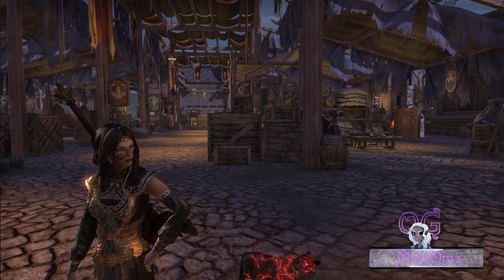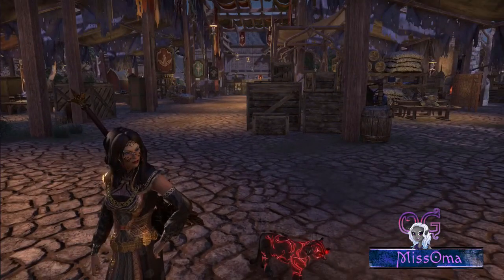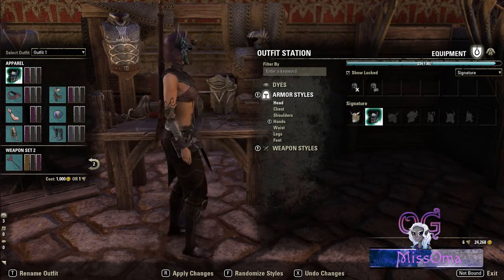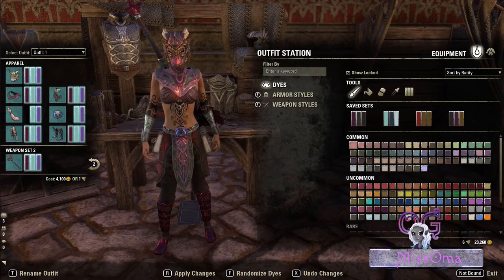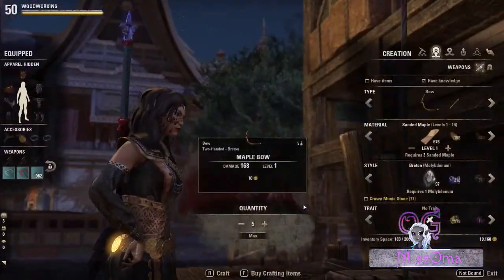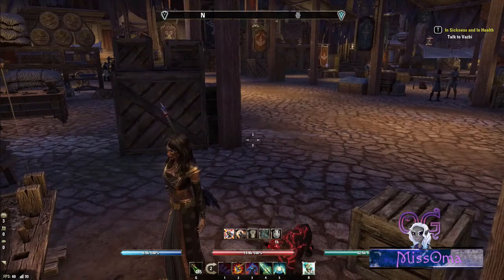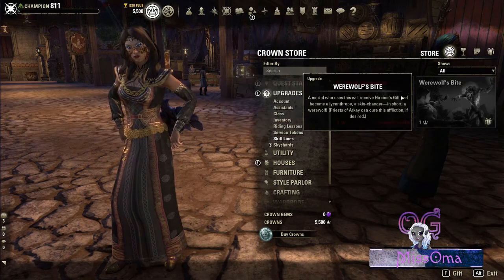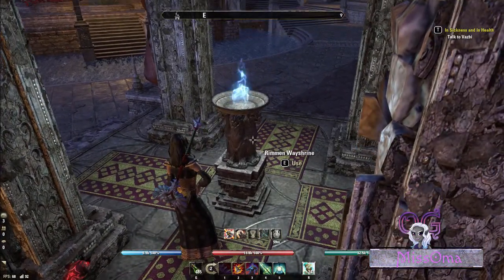ESO PTS Update 23 v5 1 0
Elder Scrolls Online Public Test Server v5.1.0
Today we look over the highlights of what is on the Public Test server for the upcoming major patch that is coming with update 23 and the new Dungeon DLC. Previews of Dungeon Collectible Hat Style, Multi-crafting, Undaunted Key Currency & Vendors, and 2 new player houses! Look for more PTS previews & discussions in the future, there is so MUCH to cover I couldn't do it in one video.